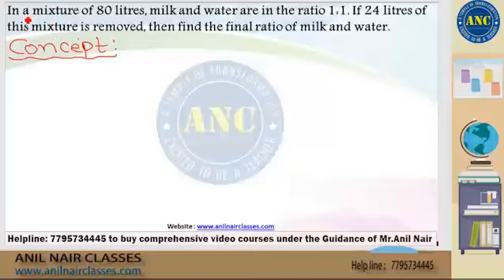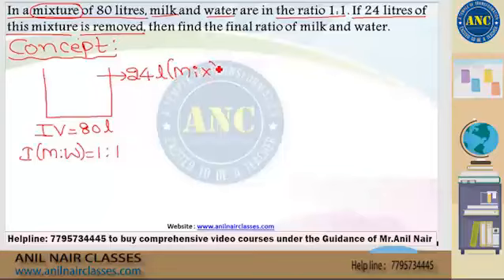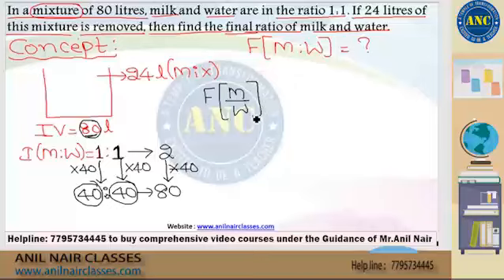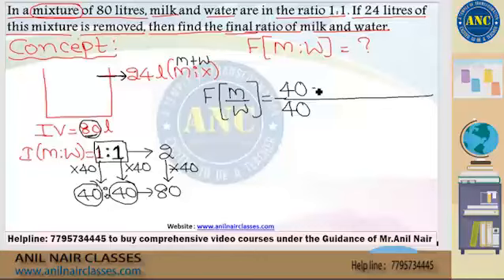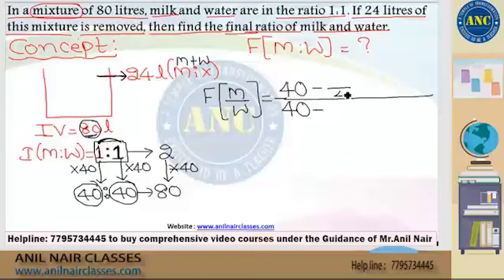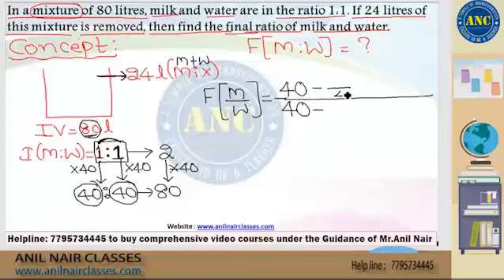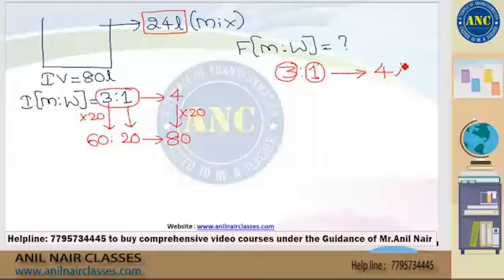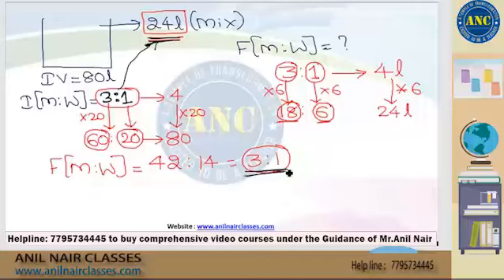Mixtures Session-11 || Maths Trick for Competitive Exams | IBPS | SSC | CGL| CSAT | CAT | Anil Nair